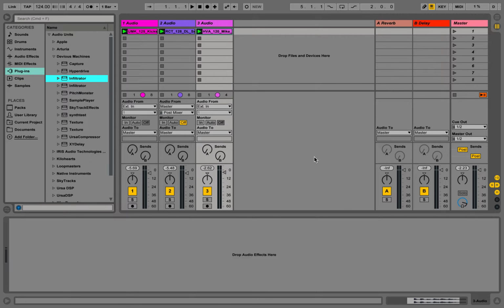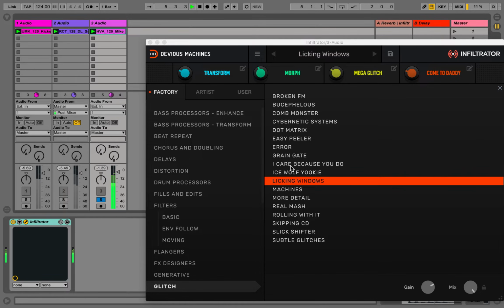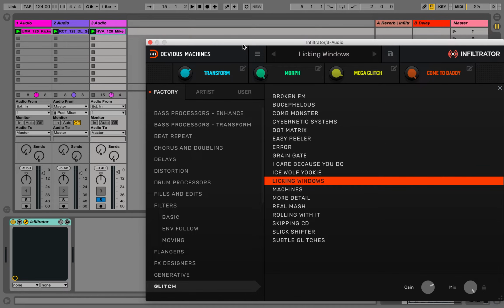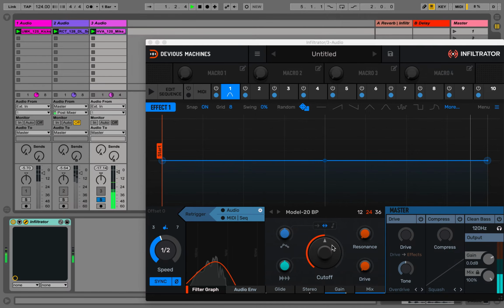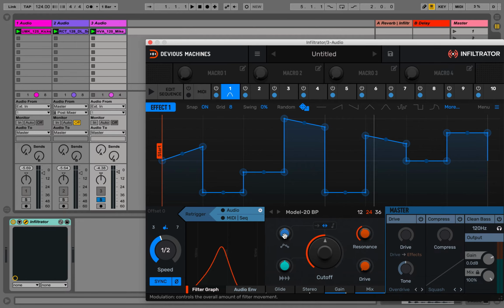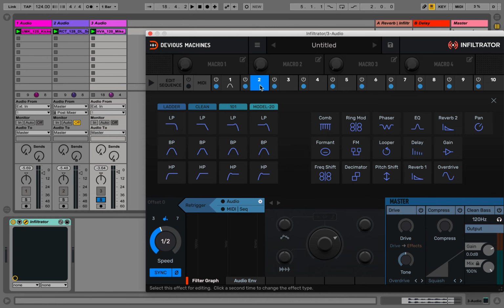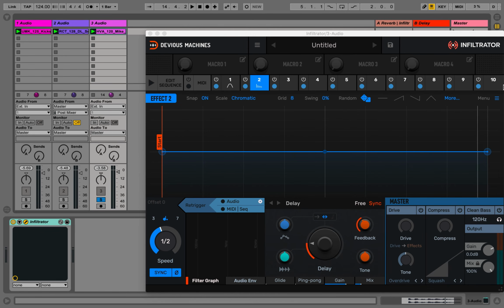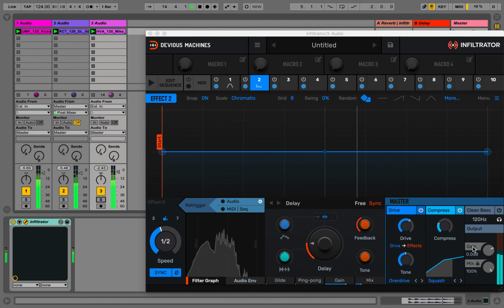Infiltrator - Getting Started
A quick introduction to Infiltrator: add a moving filter + delay to a sound, then distort and compress it.